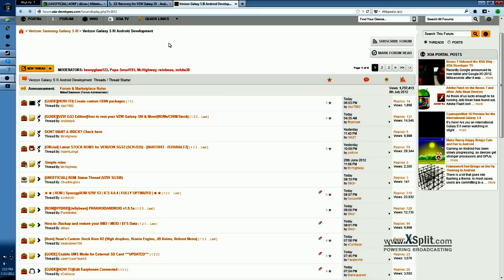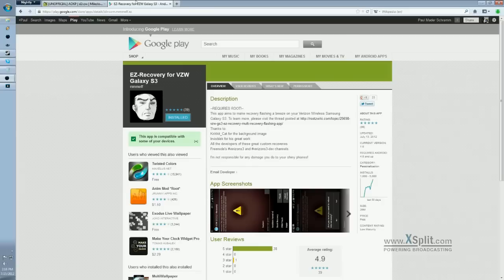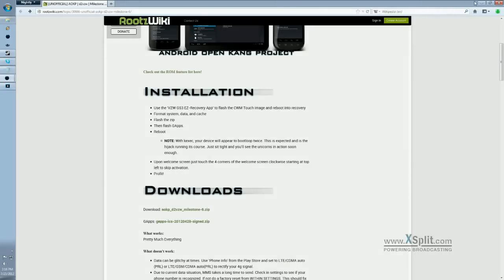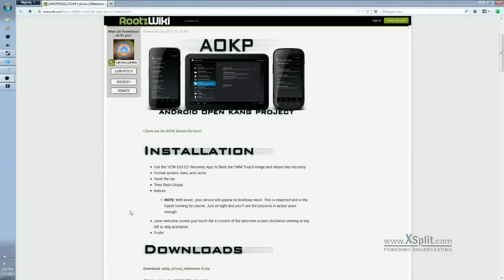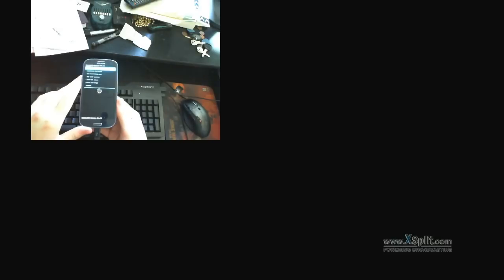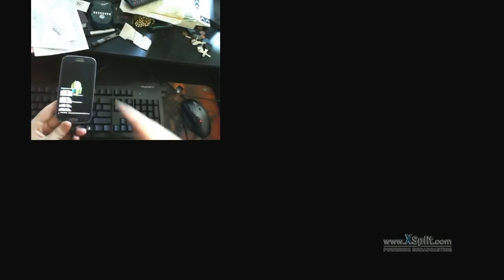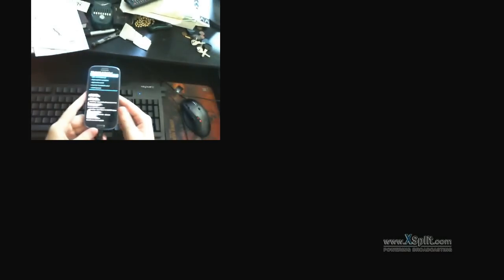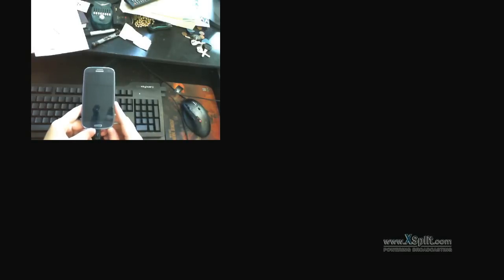Samsung Galaxy SIII (Verizon) - Installing a Custom ROM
IMPORTANT: In order to bypass the activation screen (that hangs) after install, simply touch the four corners of the "Welcome Screen" starting in the upper lefthand corner and going clockwise from there.

Instructions on using EZ-Recovery for VZW Galaxy S3 and installing a Custom ROM (AOKP)